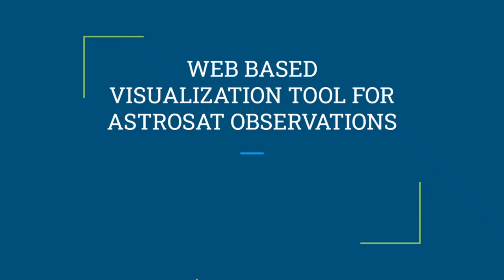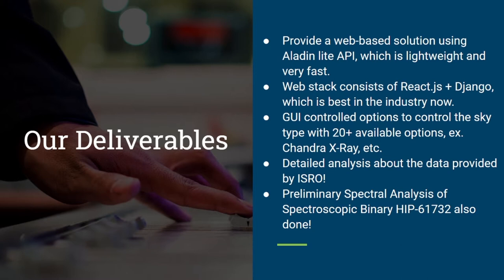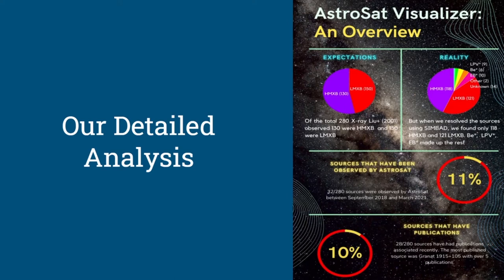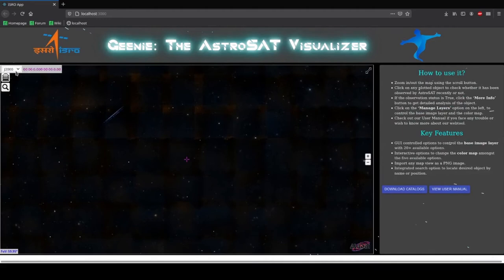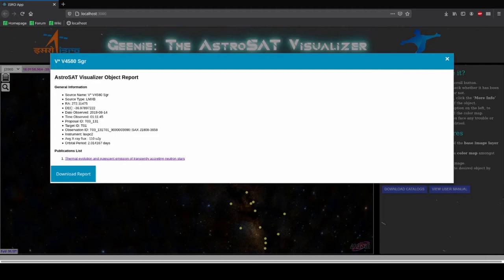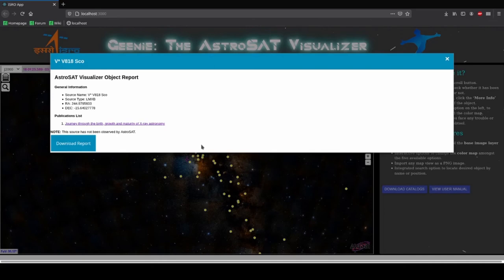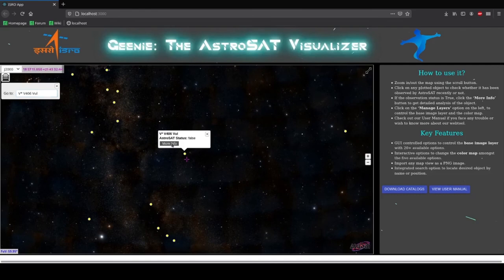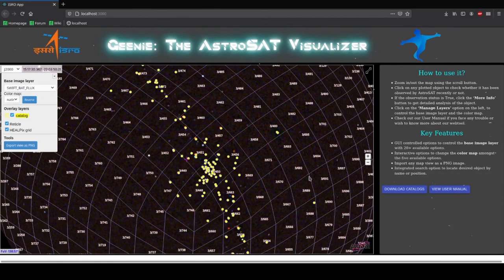IIT Kanpur | ISRO AstroSat Challenge | Inter IIT Tech Meet, 2021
Submission for the ISRO AstroSat Web-based visualization tool, Mid-prep challenge, in the Inter IIT Tech Meet 2021 conducted by IIT Guwahati.

Team Members: Kartikeya Gupta, Som V Tambe, Varun Muralidharan, Gurbaaz Singh Nandra, Mubashshir Uddin, Mohammad Saad, Varun Singh